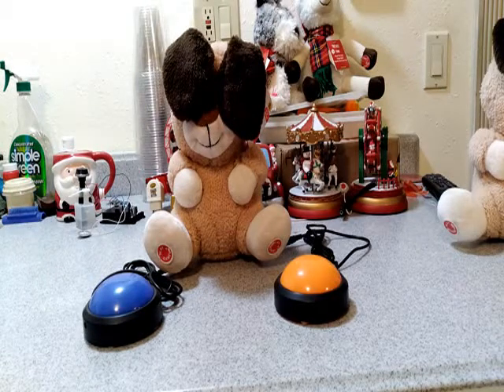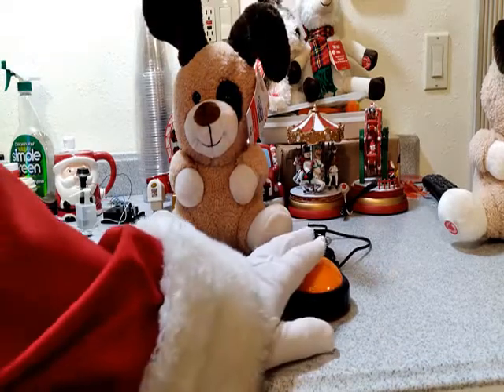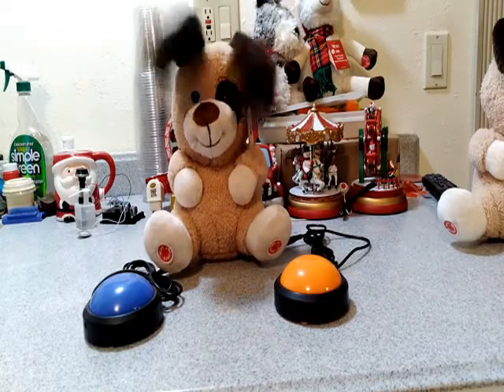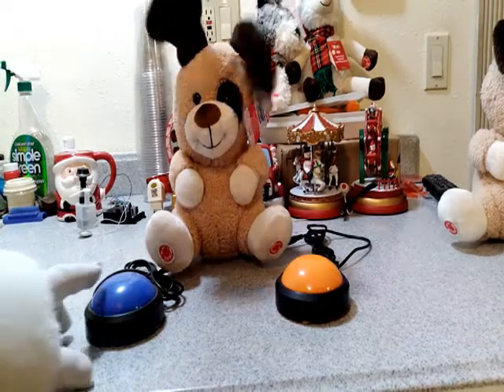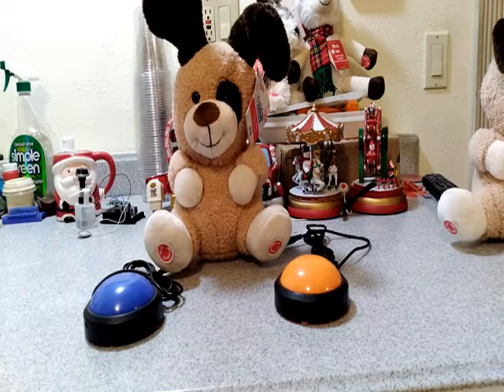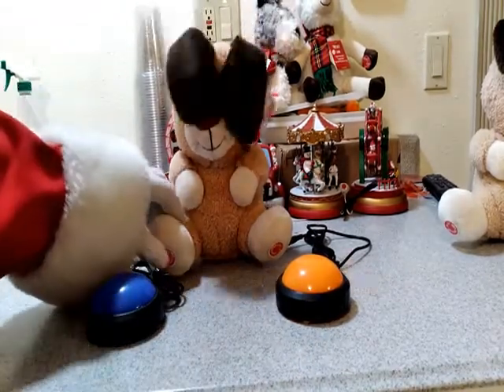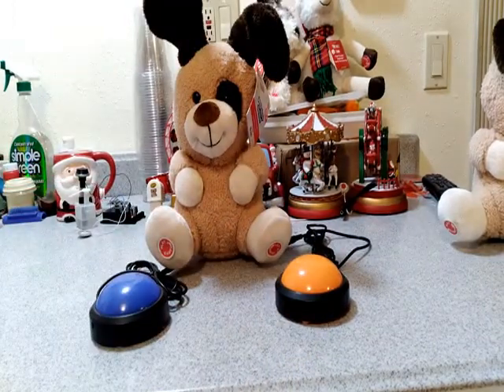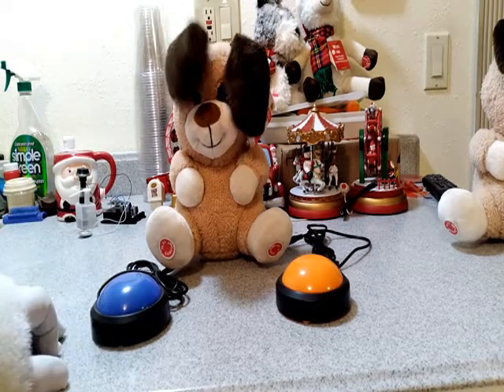Santa's Switch Adapted Toys - PeekABoo 2020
These cute little plush toys can plop their ears over their eyes and play songs for you.

I have added plugs to both features, so you can decide which activity you want your child to have the most fun with, or use two switches and play with both at the same time.